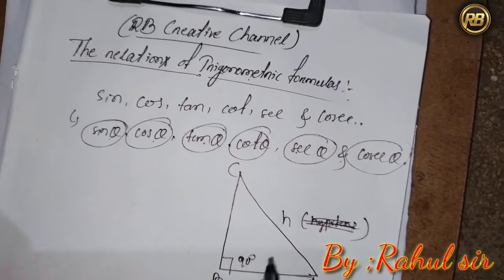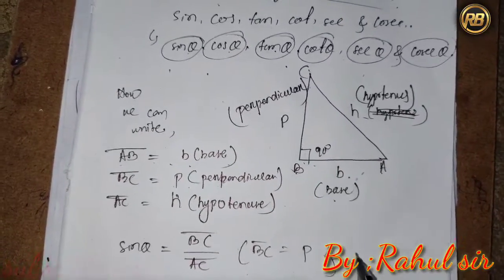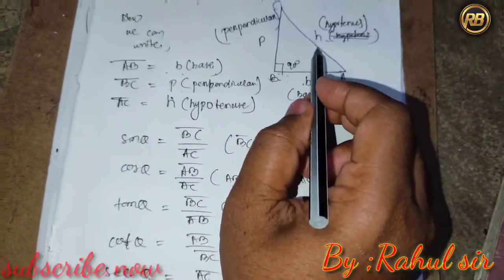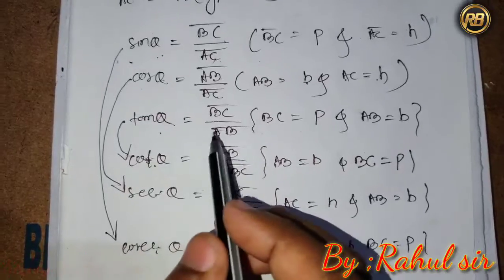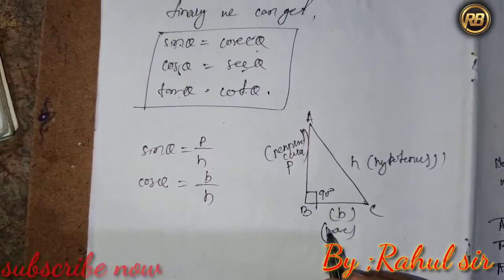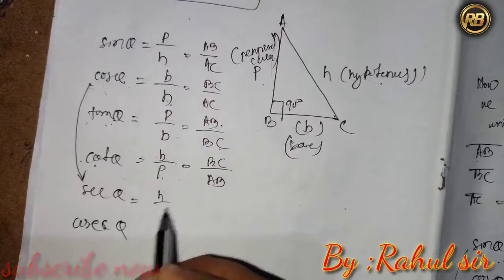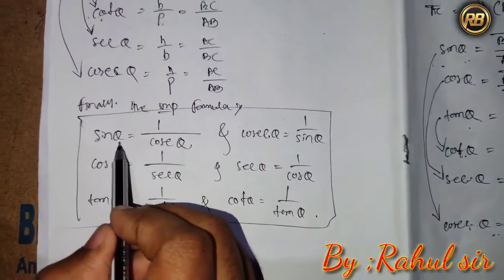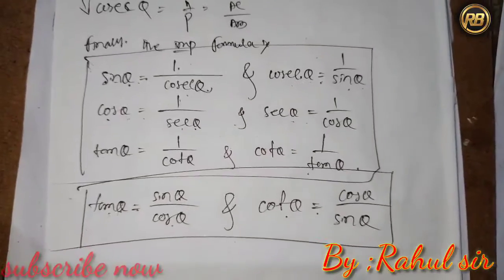Trigonometry//Relations of trigonometric formulas//Trigonometry formula trick//trigonometry basics//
Trigonometry//Relations of some trigonometric formulas//trigonometry formula trick//trigonometrformulay basics//trigonometry ratios

we have covered to try all trigonometry formula and table so that you can get maximum benefit's..

                        "Rahul sir"

trigonometry ratios
Relations of some trigonometric formulas
basic knowledge of trigonometry
basic formula of trigonometry
basic relations of trigonometry
relations of trigonometry
trigonometry formulas
trigonometry
trigonometry trick
trigonometry easy trick
trigonometry basics
how to remember trigonometry
how to remember trigonometry in easy trick
easy trick to remember trigonometry formulas
trigonometrics relations
trigonometry relations
trigonometry formulas